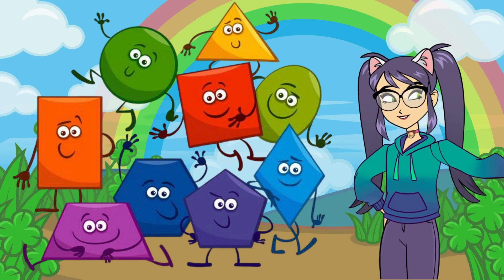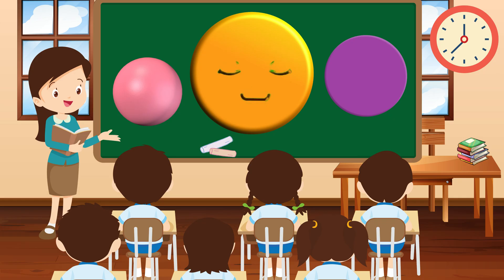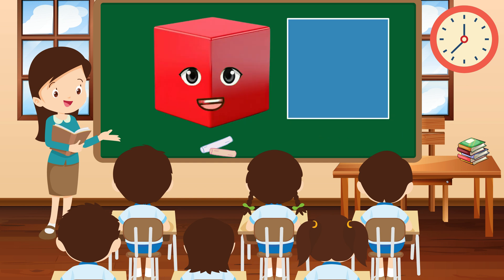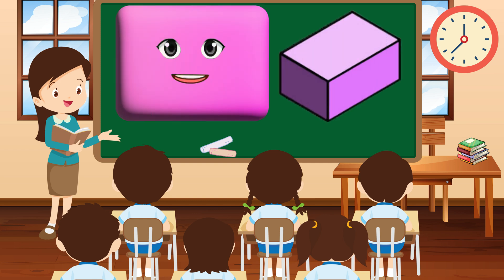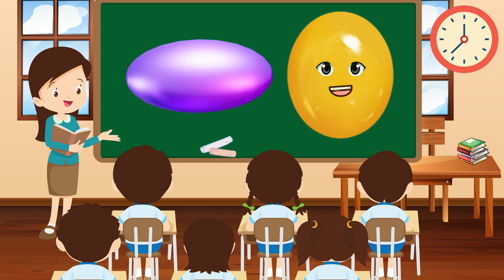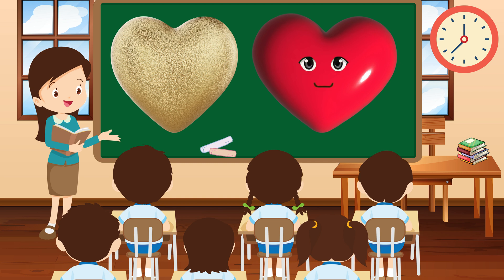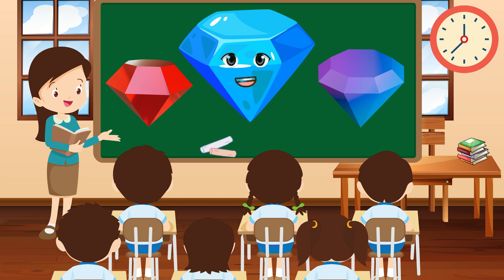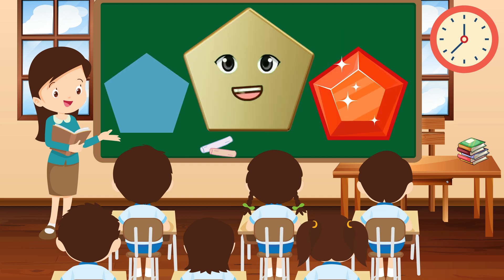shapes song | shapes rhymes | we are shapes | shape song | shape songs for kids | Kids Learning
Immerse your child in the exciting world of shapes with our captivating video featuring "Shapes Song" and "Shapes Rhymes"! Designed to engage young learners, this educational masterpiece introduces children to various shapes in a fun and interactive way.

With vibrant visuals and catchy tunes, your little one will delight in singing along as they learn about circles, squares, triangles, and more. Our dynamic approach to preschool learning makes discovering shapes an enjoyable experience, fostering early mathematical skills and spatial awareness.

Join us on a musical journey as we explore different shapes and their properties in "We Are Shapes" and other entertaining shape songs for kids. With our engaging content, children will develop a strong foundation in geometry while enhancing their creativity and problem-solving abilities.

Whether your child is just beginning to learn about shapes or seeking to reinforce their knowledge, our video provides the perfect blend of entertainment and education. Unlock the world of shapes and set your child on a path to learning success with our "Shapes Song" and "Shapes Rhymes" video!